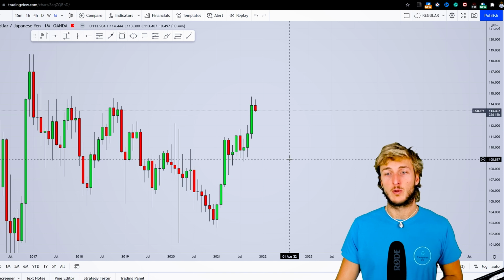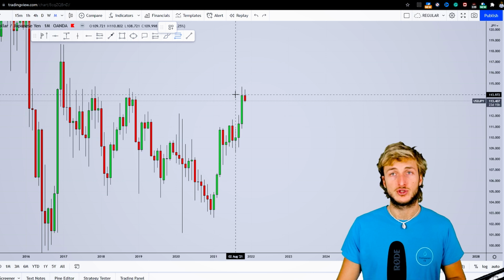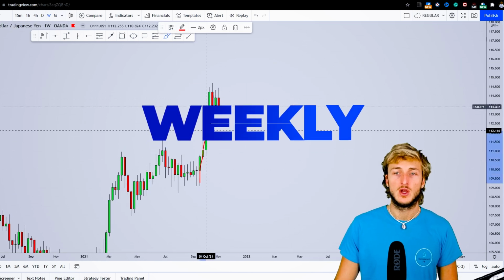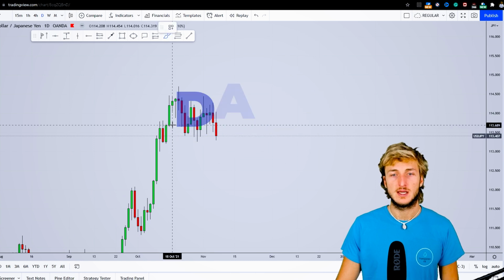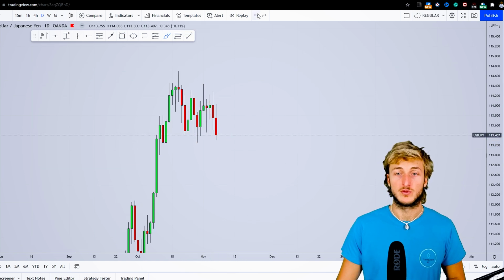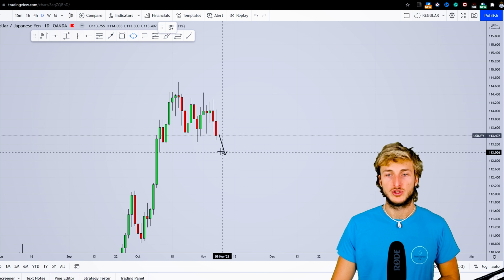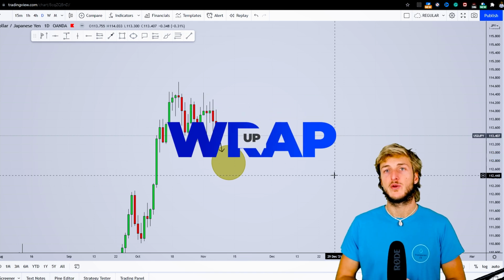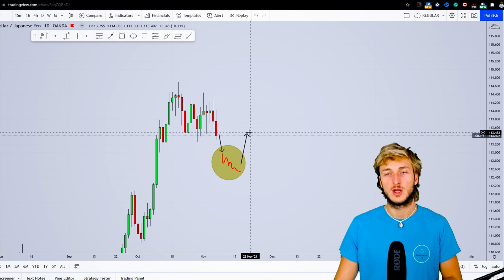USDJPY Pattern Trading Analysis !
In this video, I will be sharing my pattern trading analysis for usdjpy so you can watch it to possibly improve your forex trading skillset.